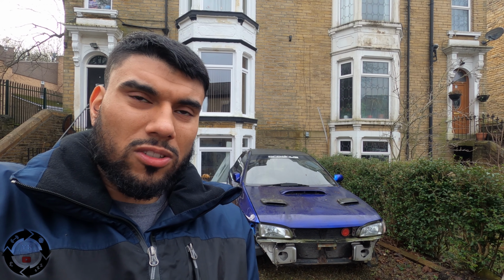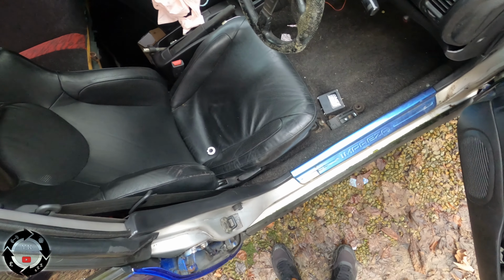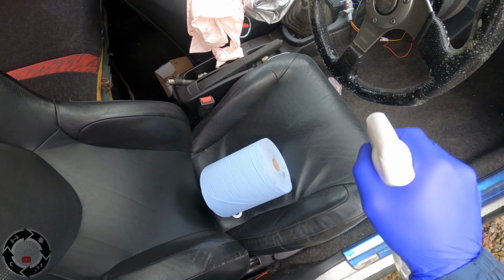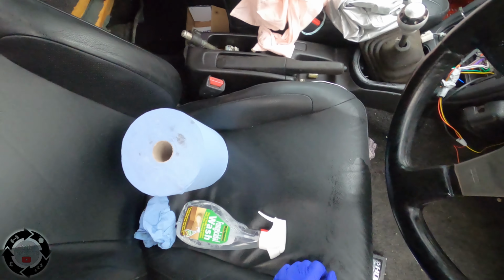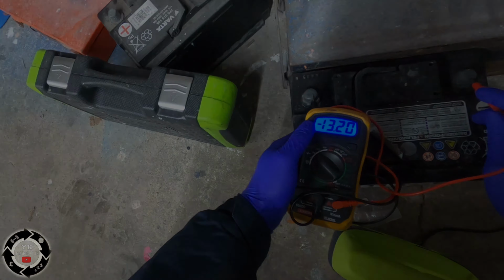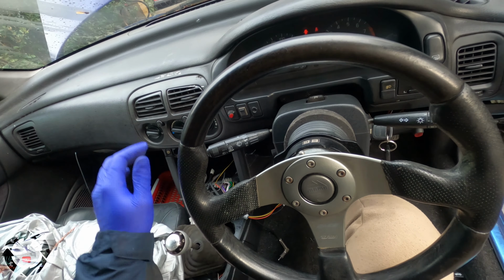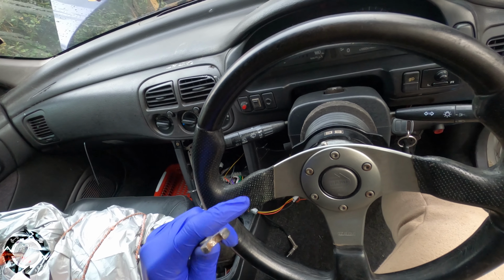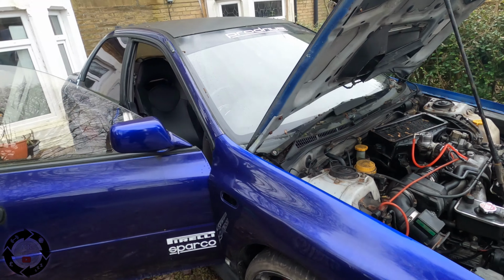SUBARU IMPREZA STRUGGLING TO START 😓|CAN WE SAVE THE SUBARU | EP 6 (HEAVY MISFIRE)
THE CAR HAS BEEN SITTING A LITTLE WHILE AND NOW WONT START. THE SUBARU DID FIRE UP BUT NOW DOES NOT WANT TO START, I WONDER WHAT IT COULD BE ? THE PLAN WAS TO START IT UP AND MOVE IT TO THE BACK GARDEN TO START WORKING ON THE CAR, BUT THE PLAN FAILED.

All our content is family friendly. We are trying to grow the channel and we need your help! Any ideas for future videos or want to get involved with a car feature DM on Instagram